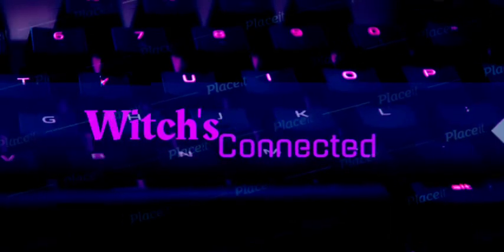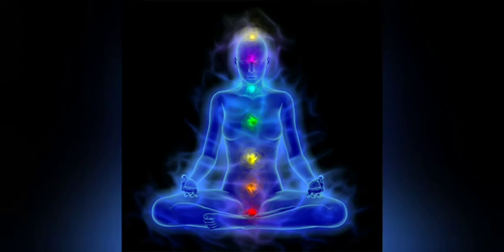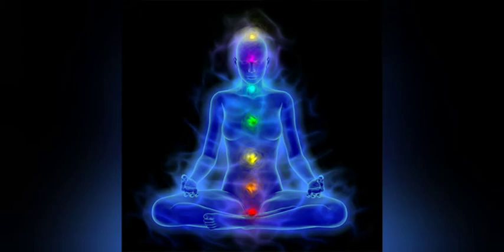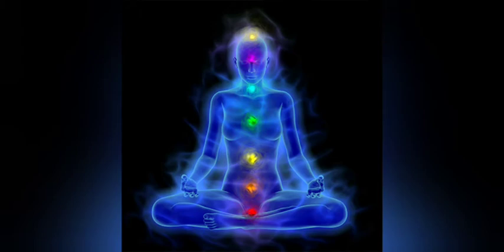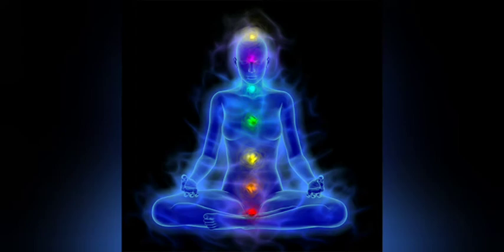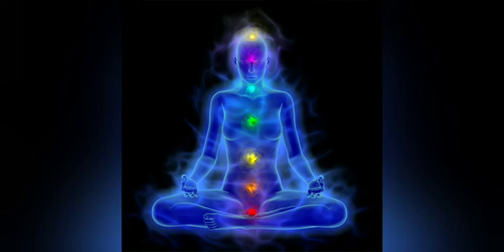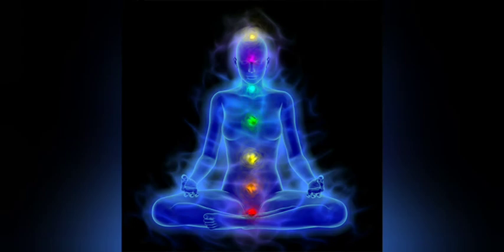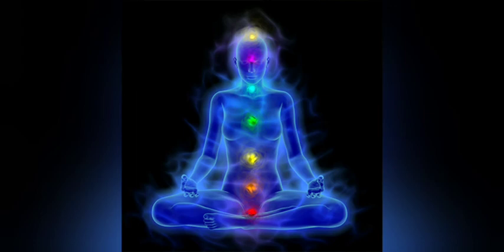Readings For Relaxation Ep#6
Reading about the Muladhara Chakra in the book The Chakra Bible by: Patricia Mercier